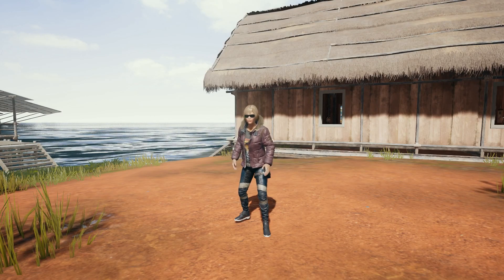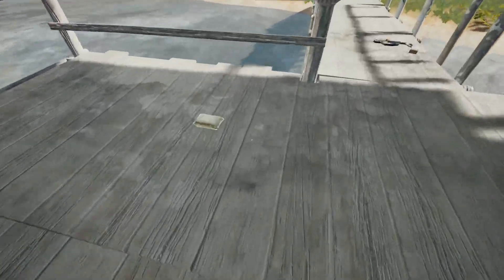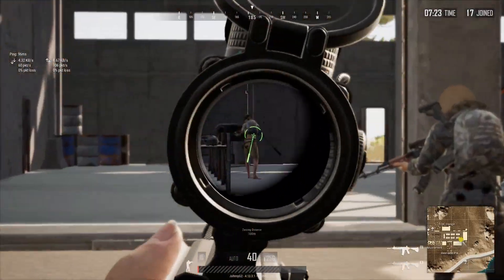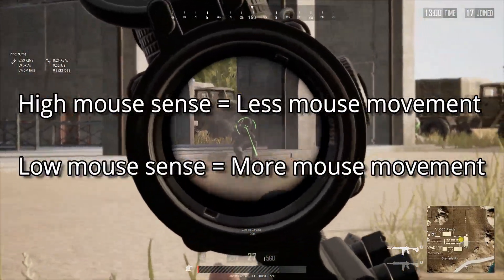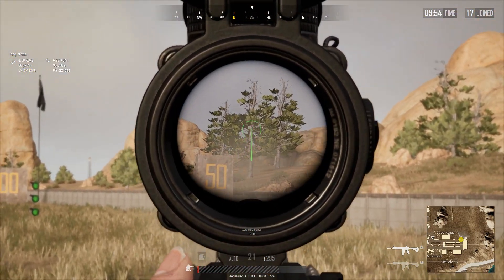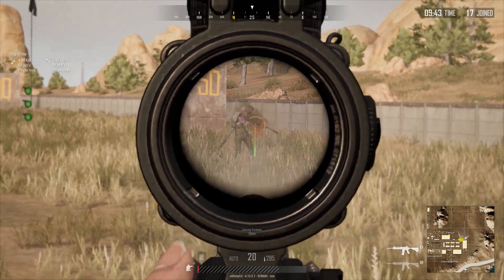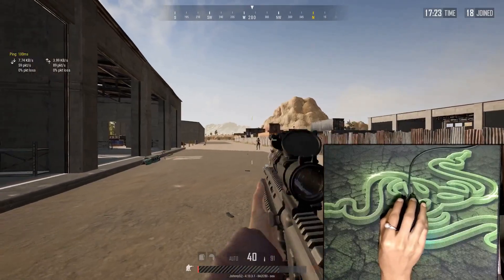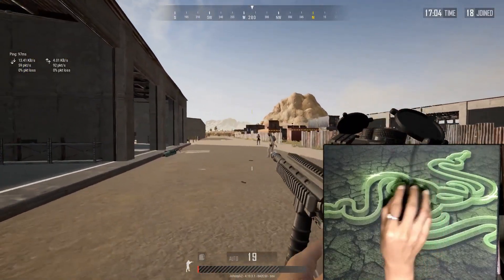PUBG GUIDE: Recoil Control With HandCam | Perfect Mouse Sensitivity for PUBG